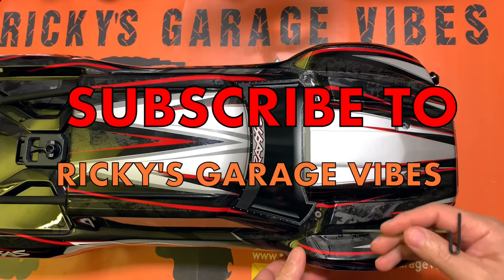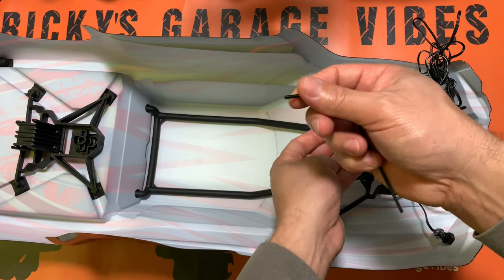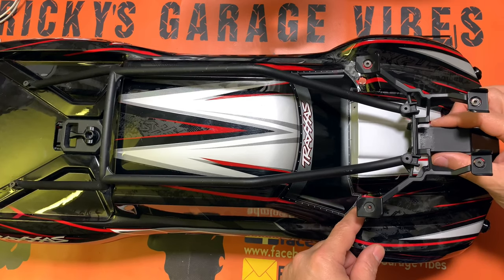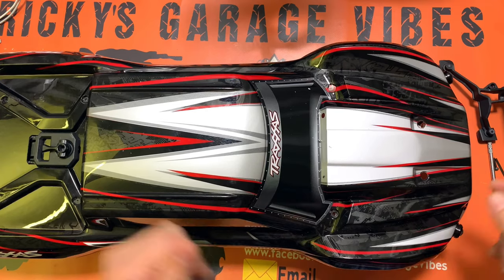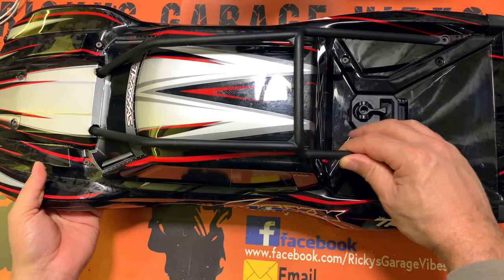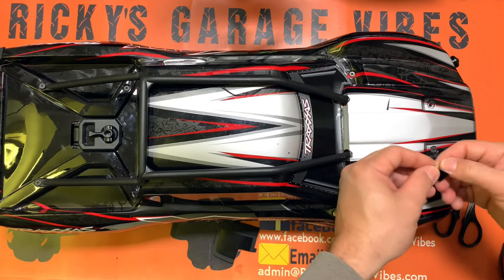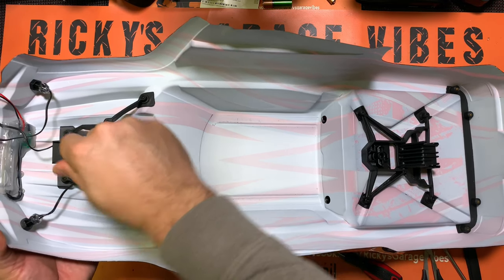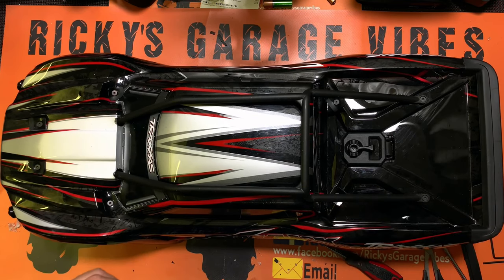How I Reinforce my Traxxas XMaxx Body 🔧🛠🔧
Those 😡screws came through the Traxxas XMaxx body on my first run!!   No worries, this video shows how I repaired the screw holes and fitted the internal roll bar/cage on the outside to protect the body for what I'm about to do to it on the trail and the rocks and the water!  We did a no cost XMaxx roll cage mod or a simple XMaxx roll cage mod.  This ultimate monster RC truck is Traxxas tough but we’re making it tougher - this is the first of many changes.   Although it needs changes, I think this RC monster truck, with its size, speed and power - might become one of my favorites!  This is the best 1/6 scale RC truck Traxxas offers!   This is what I did to my truck and I'm tough on trucks.  This is an expensive truck so carefully consider changes before making them to your truck.

Wasn't sure how to word this XMaxx body repair, reinforce XMaxx body, XMaxx body reinforcement or repair XMaxx body ... hope you guys get what I mean.

Few different ways people call this Traxxas X-MAXX 8s - Traxxas X-Maxx 8s 4WD, Traxxas X-Maxx, Traxxas XMaxx or XMaxx 4x4 RC truck

We’re love RCs and watch other great YouTubers, here are a few other vids on the XMAXX

Xmaxx Body Reinforcement: How to Strengthen Stock Body & a Talk about Aftermarket Bodies from RC Junkie